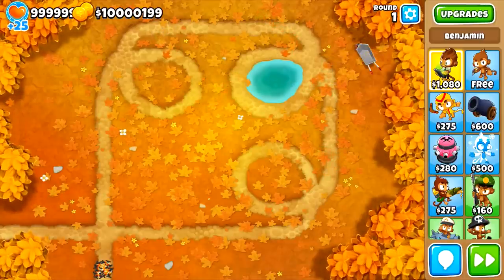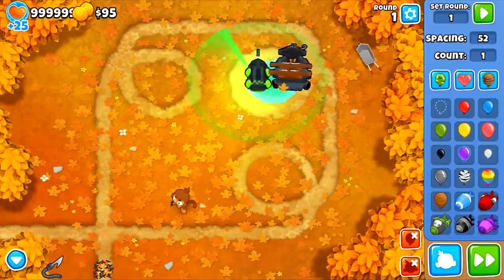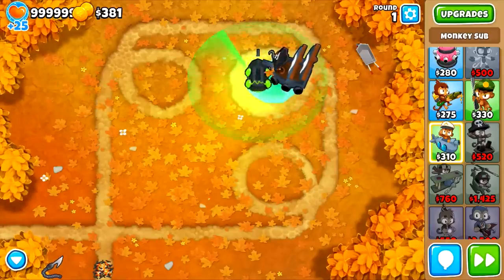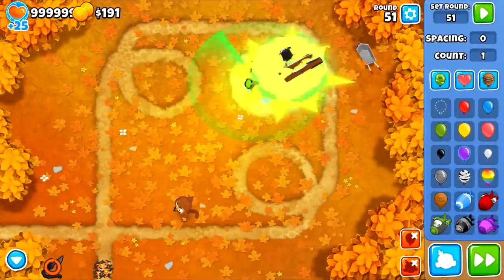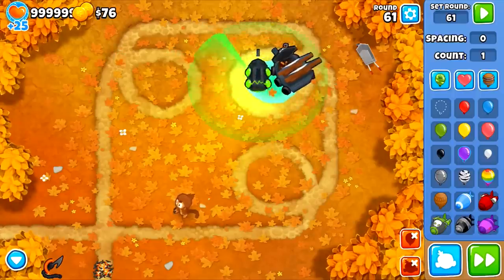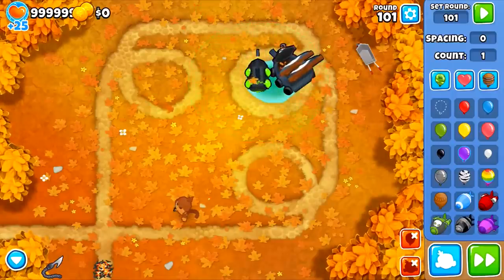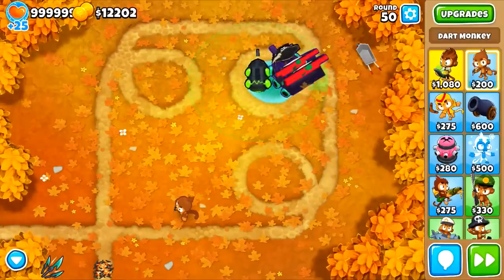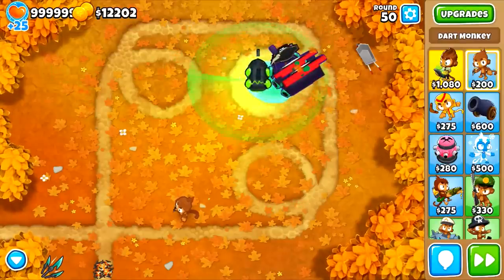BTD6 - Understanding Income Cuts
Your cash earnings in Bloons may not always be what they seem.